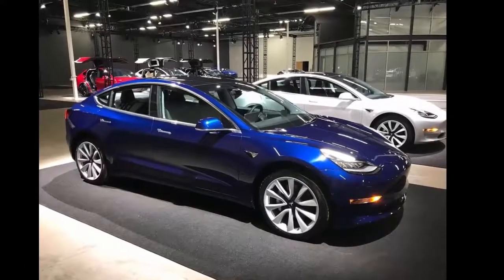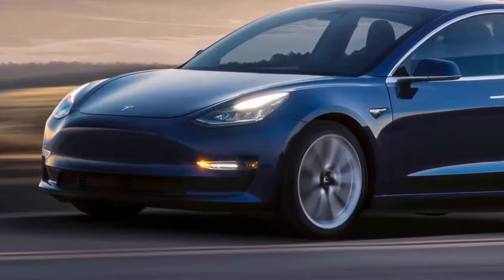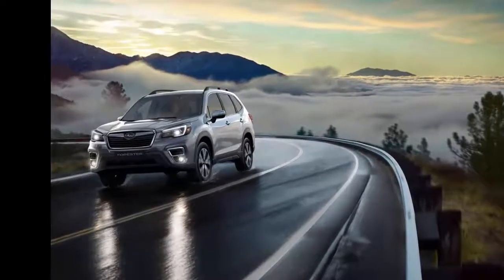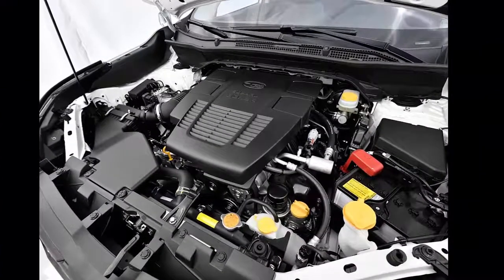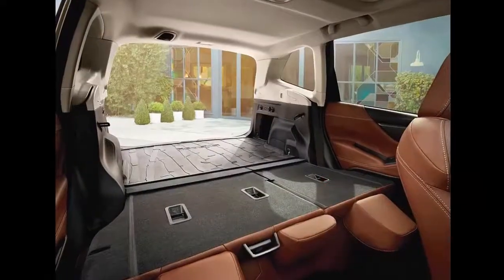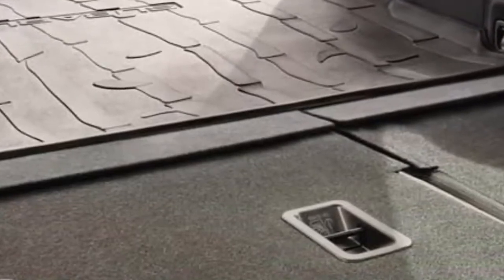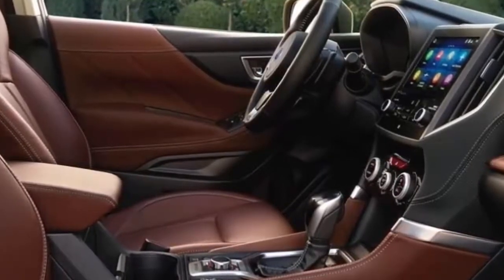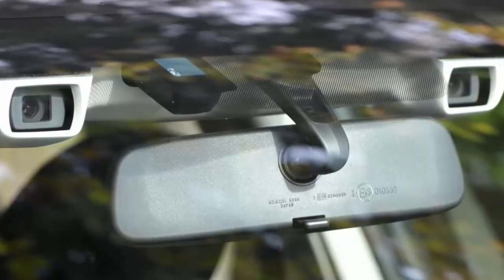Here’s What You Get With the Tesla Model 3 Premium Upgrades Package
The Tesla Model 3 is here, with more consumers invited to choose between premium upgrades and finalize their order. Here’s what you get with the Premium Upgrades Package.

Source: INVERSE